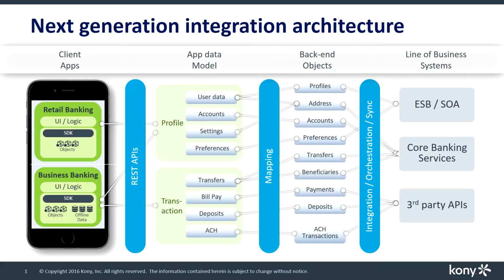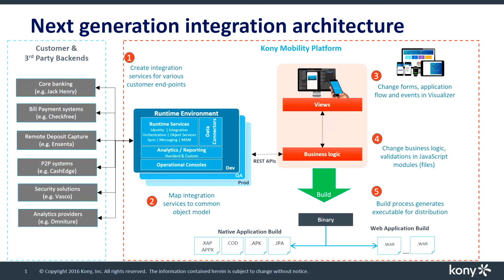Kony Retail Banking – Integration Approach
Description:  This video discusses how Kony architecture solves common challenges with integrating into core banking systems.